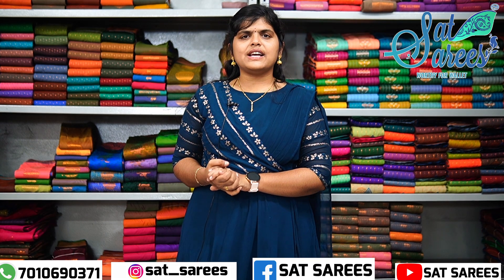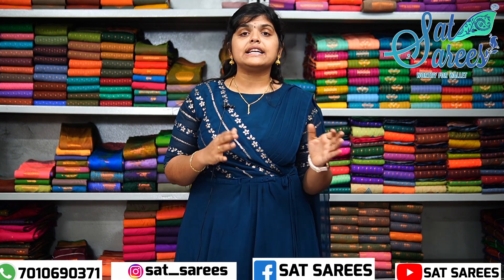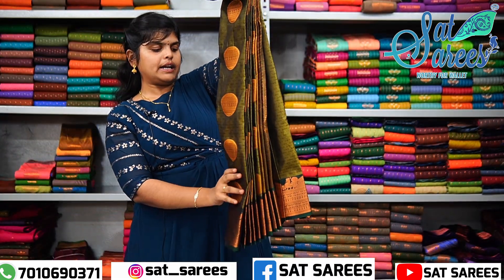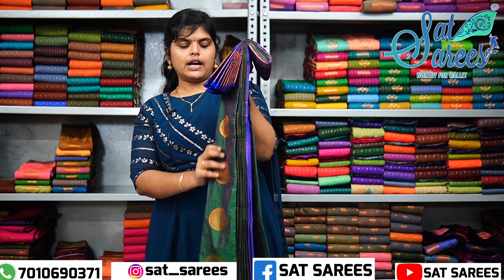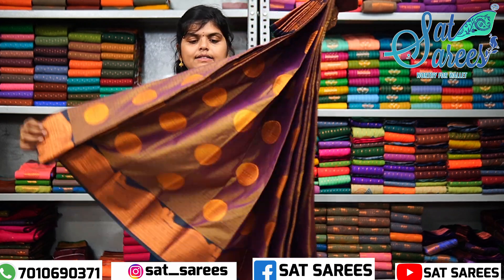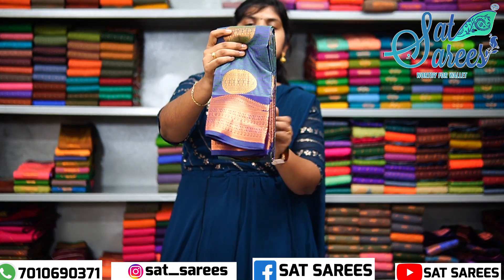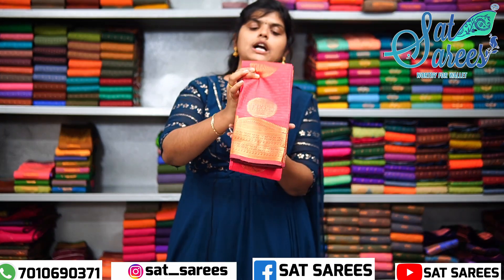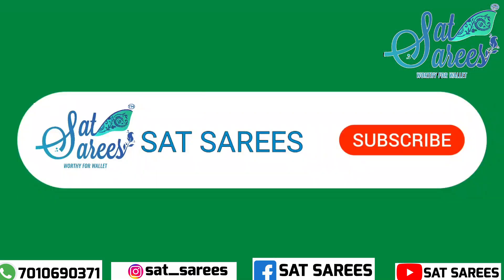luxury yarn soft silk sarees